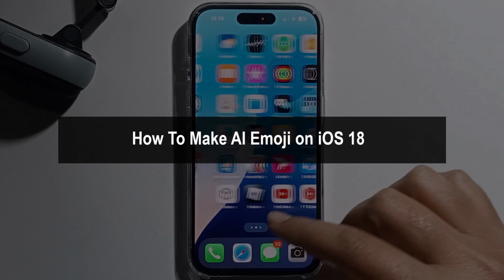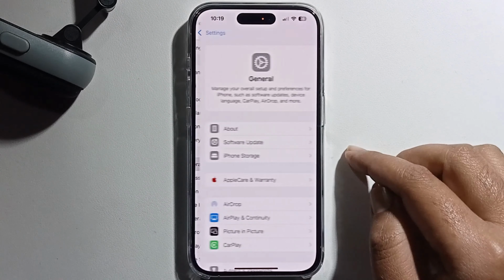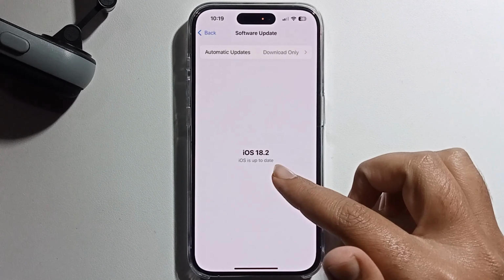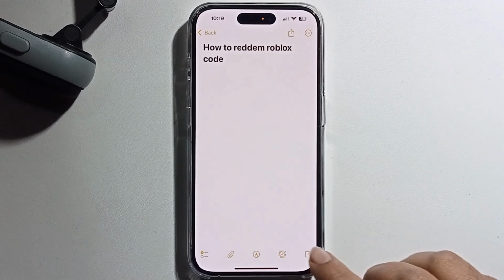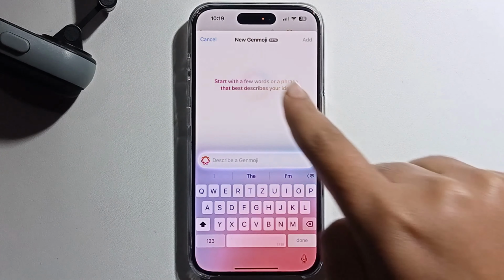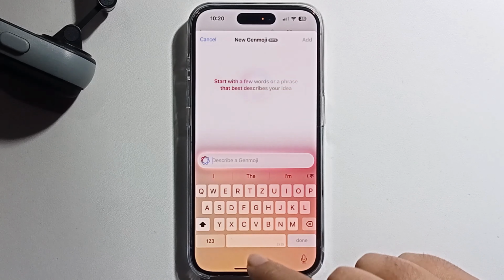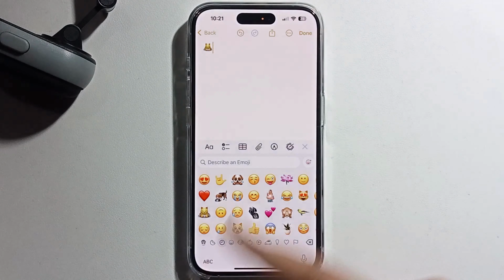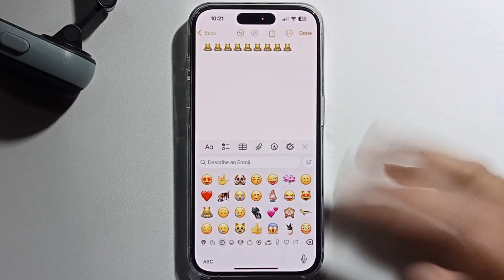How To Make AI Emoji on iOS 18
New Apple Intelligence features are bringing the ability to create custom emojis in iOS 18: here's what to know about Genmoji.

Video Parts:
0:00 Info & Intro
0:24 Open Notes
1:04 Select One
1:26 Ending & Outro